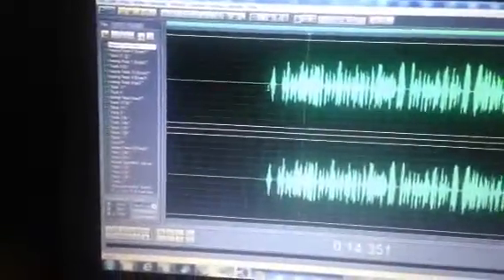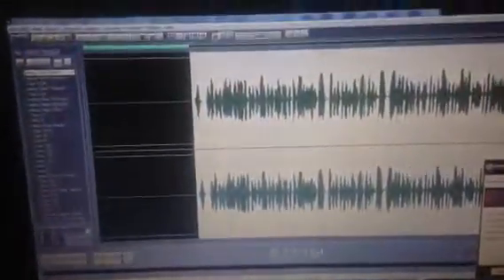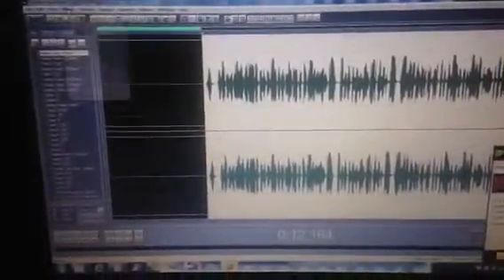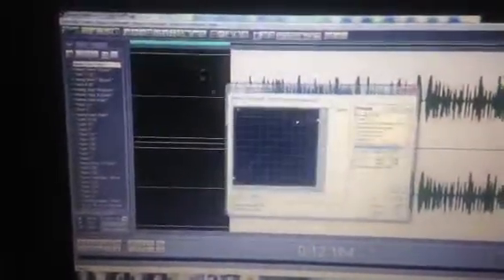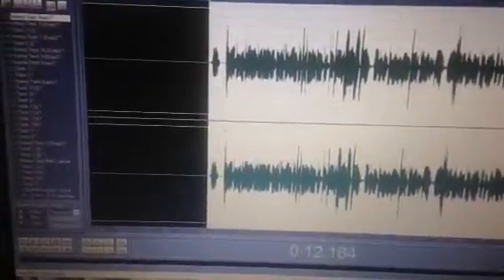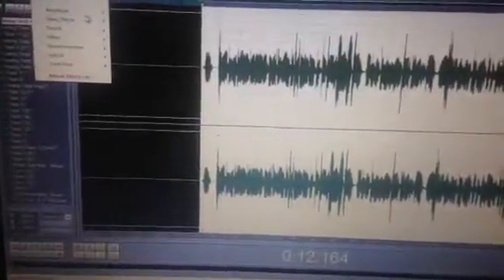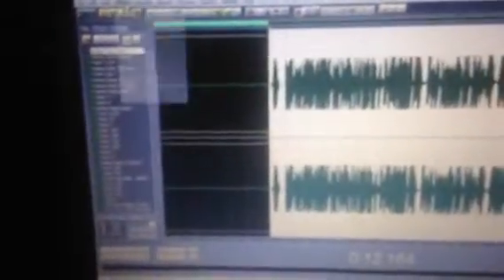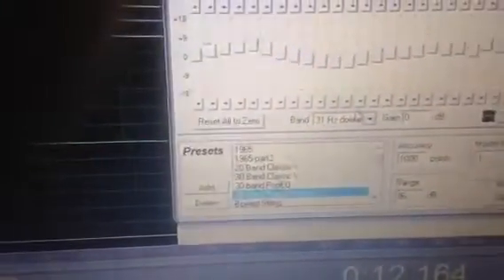Cool Edit Pro Mastering & Mixng 2015 Effects JizzleJu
Cool Edit Pro Mastering & Mixing Vocals Effects 2015